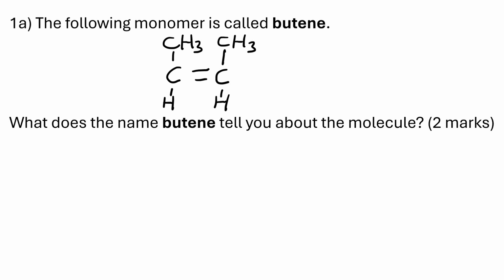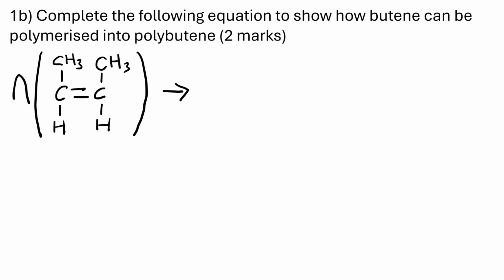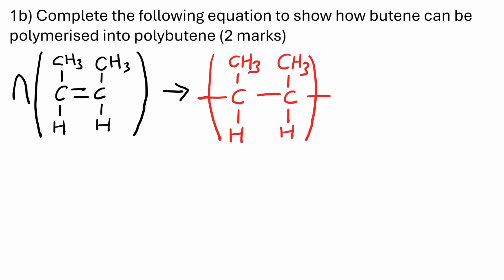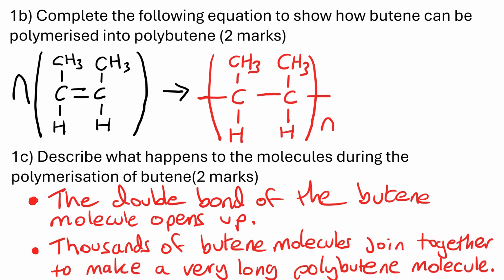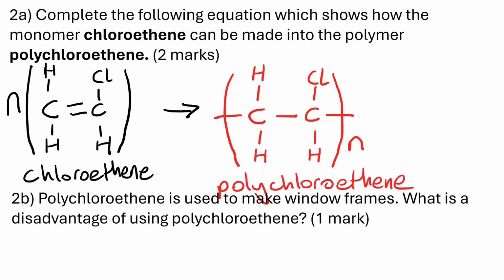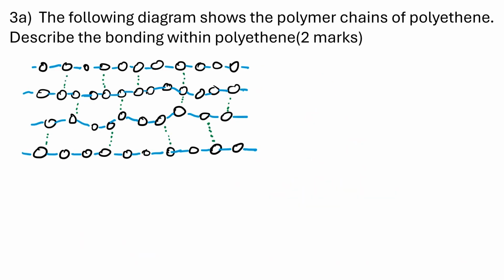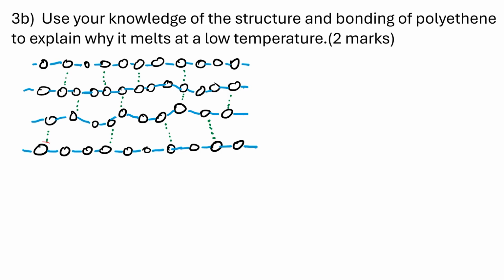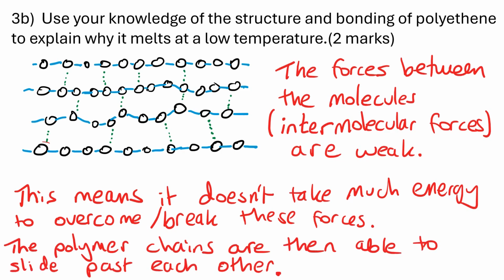Polymers practice GCSE Chemistry exam question.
In this video I show you how to answer GCSE exam questions on polymerisation including how to write chemical equations for polymerisation.